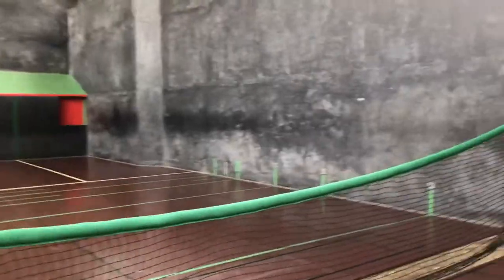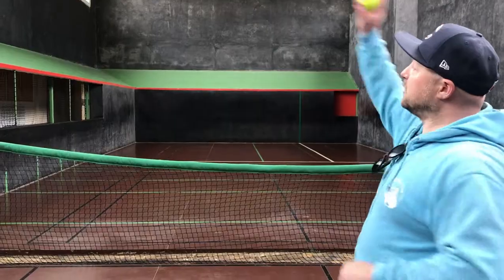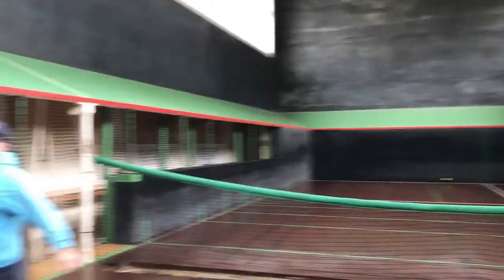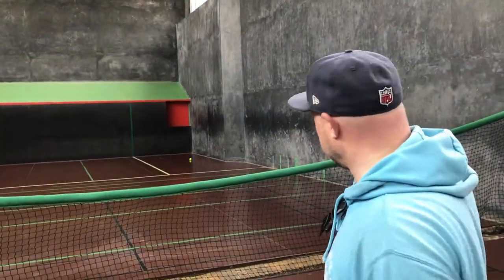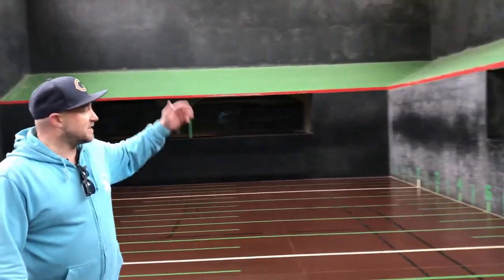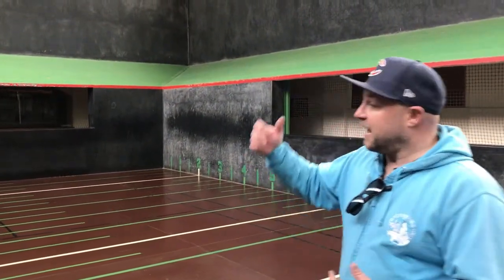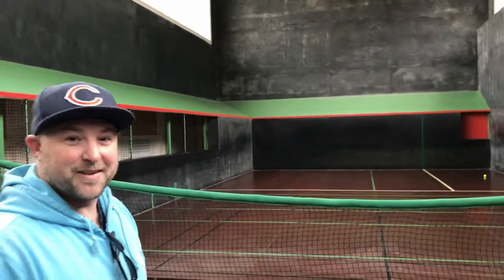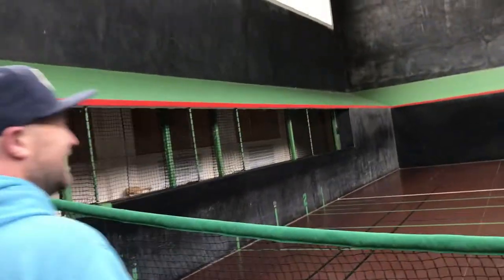Real Tennis explained by a tour guide who plays the game!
Anthony from Cambridge Bike tours knows all about Real Tennis, because he plays the game! Who better to learn from?